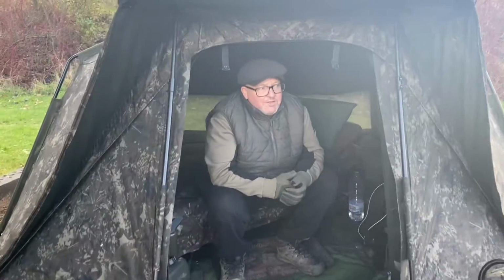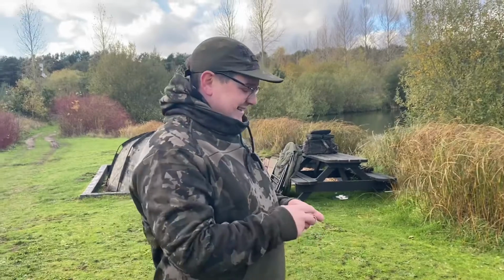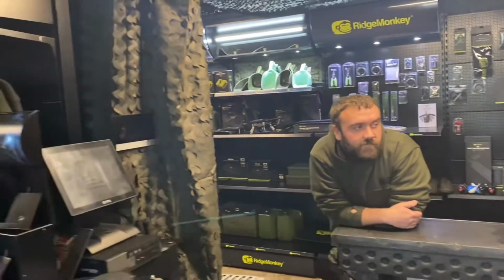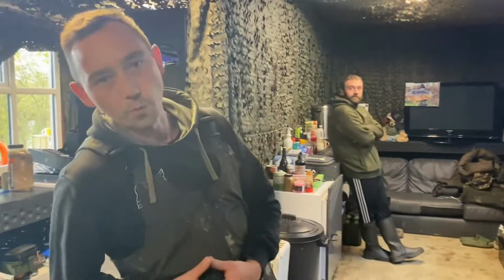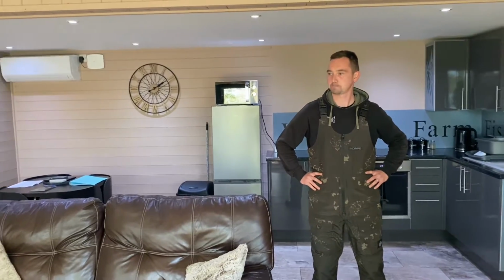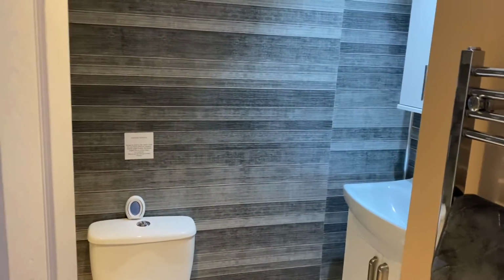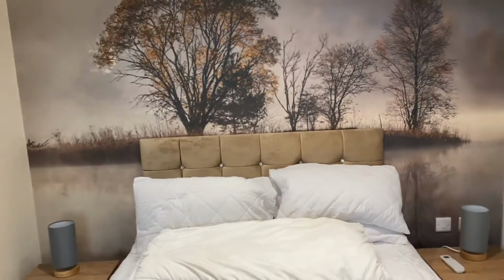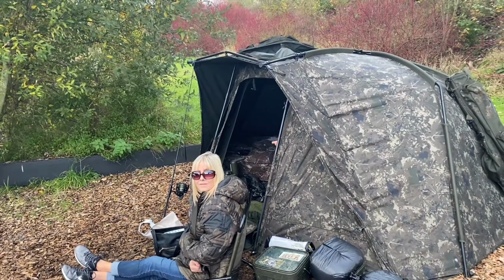S&R fisheries, westmoor lakes